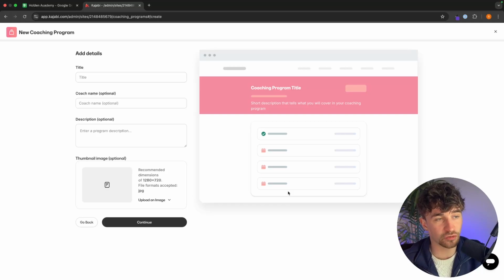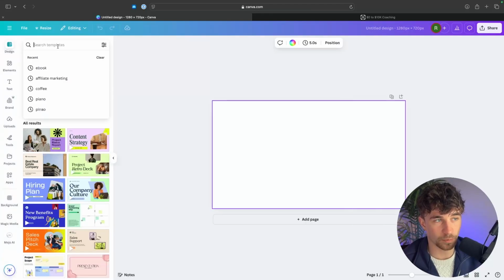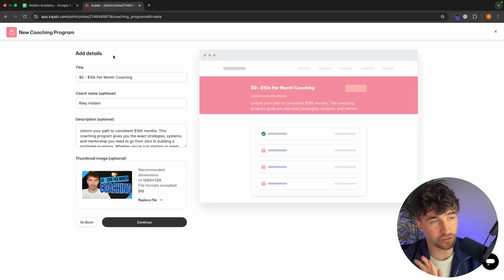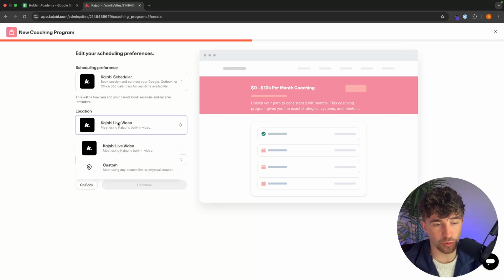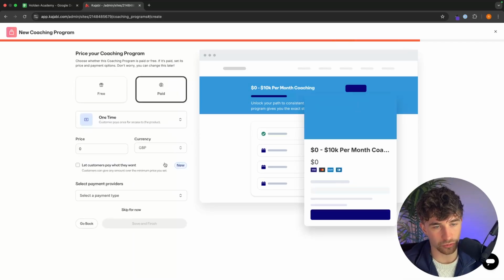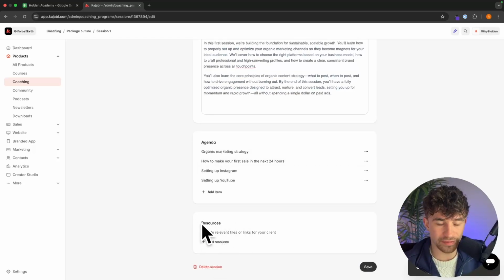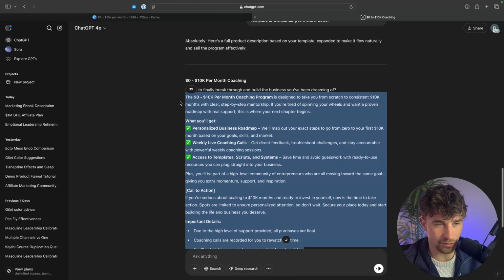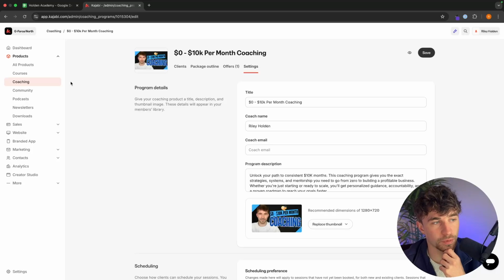How to Build an Online Coaching Program in Kajabi (Step-by-Step Guide)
Grab my free $1K in 30 Days Blueprint — the exact step-by-step guide I wish I had when I started

Ready to launch your own coaching program in Kajabi?

In this step-by-step guide, I’ll walk you through everything you need to set up a professional coaching program on Kajabi. From creating your program’s structure to setting up payment gateways and onboarding clients, this tutorial has you covered.

In this video, you’ll learn:
- How to create a coaching program in Kajabi
- How to set up coaching packages and subscription models
- How to customize your coaching program’s pages and offers
- Best practices for onboarding and managing clients in Kajabi